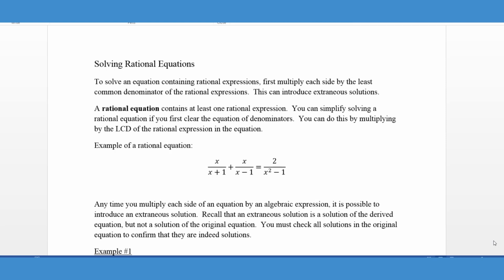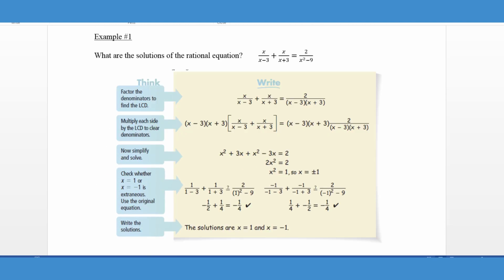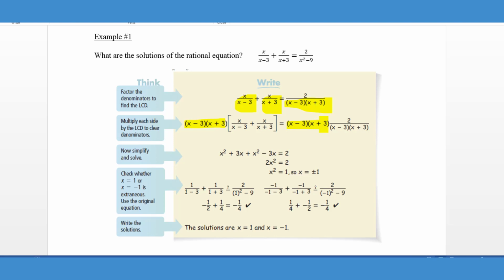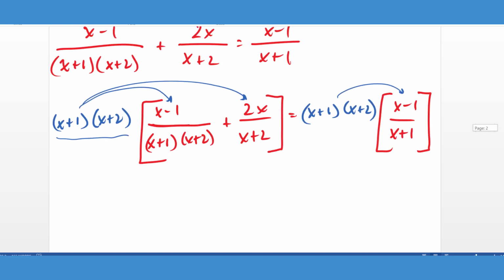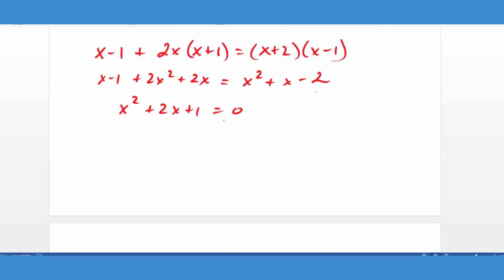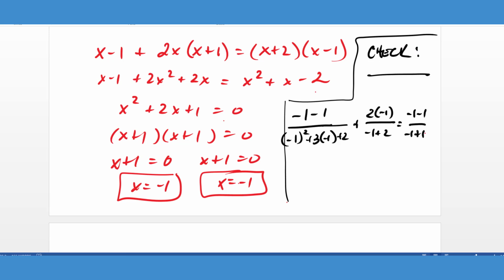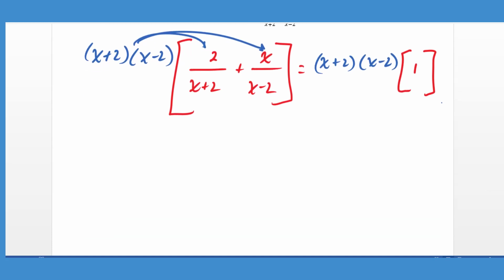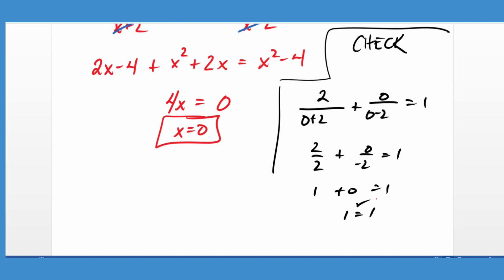Solving Rational Equations | Rational Functions | Math for the ACT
SOLVING RATIONAL EQUATIONS//Description